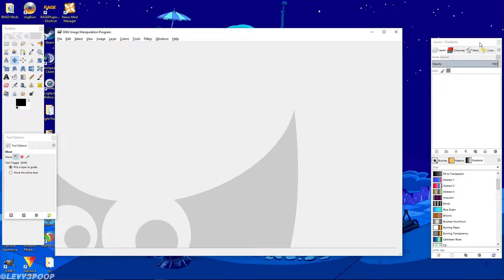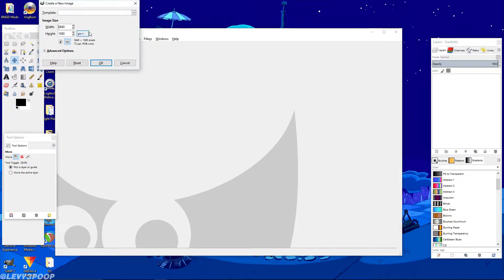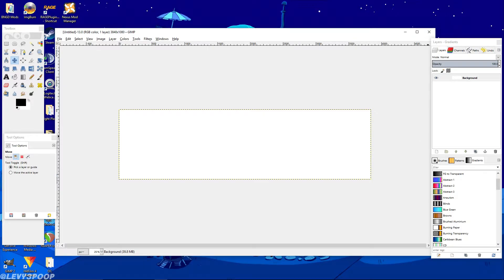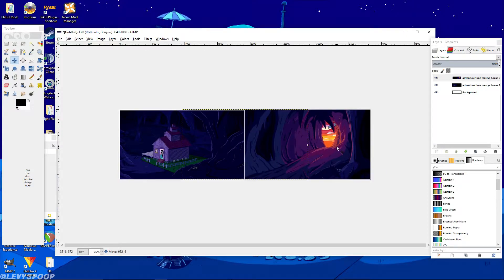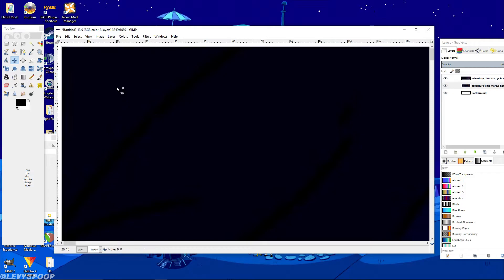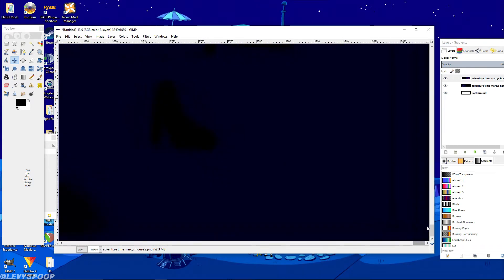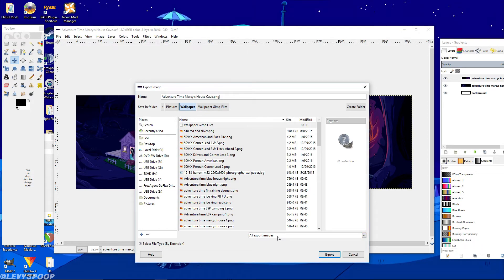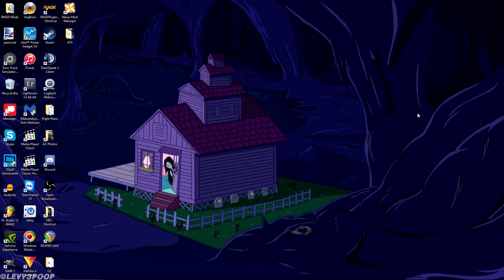How To Make Dual Monitor Wallpapers Using Gimp or Photoshop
Hello everybody, and welcome BACK to another how to video! In this video, I'll show you how to create your own dual screen wallpapers, multi screen wallpapers, multiple screen wallpapers...however you wanna phrase it, in Gimp or Photoshop! Gimp and Photoshop are functionally identical, especially for something as basic as this, so the instructions detailed in this video should transfer over to Photoshop with no issue.

If I missed anything, or if anything was less than crystal clear, please ask in the comments down below because chases are, you're not the only one wondering, and I'm more than happy to help!